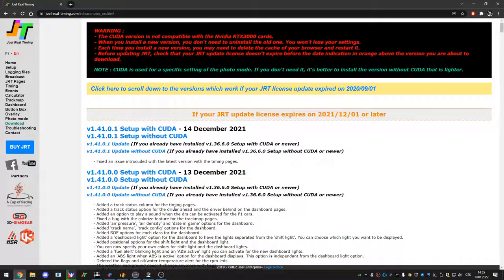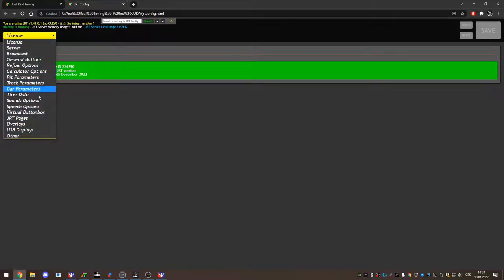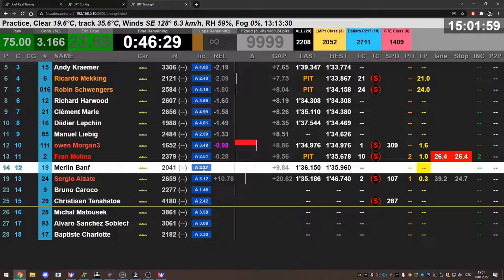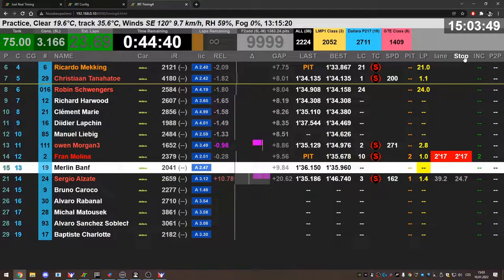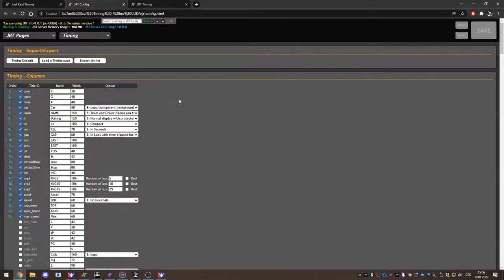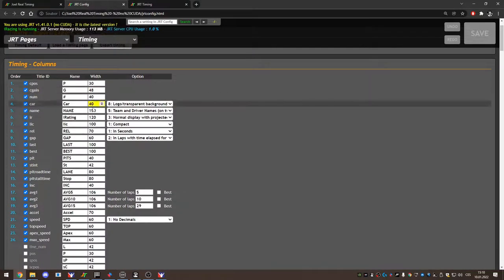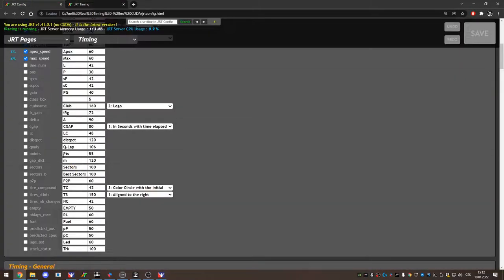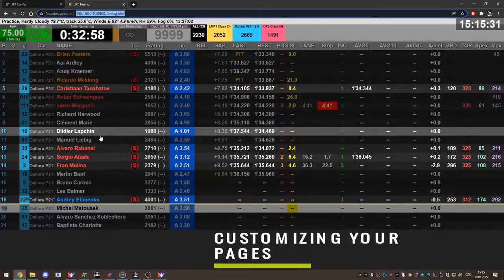JRT 2022 Edition - Pages overview, Editing of Pages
Dear fellow iRacers!

Since my last videos got pretty popular and seemed to help many people, I have decided to make 2022 edition as way config tool works is different and some of the features has been added.

Cheers

00:00 - Intro
00:30 - JRT server
02:01 - JRT Config
02:55 - List of JRT pages
03:52 - How to lunch Timing Page in Chrome
05:00 - Explaining basics about Timing pages
10:21 - Editing pages
16:51 - Recap

Any subscription is highly appriciated!